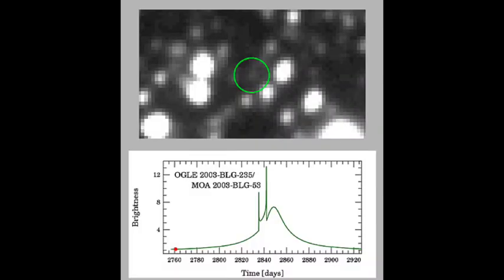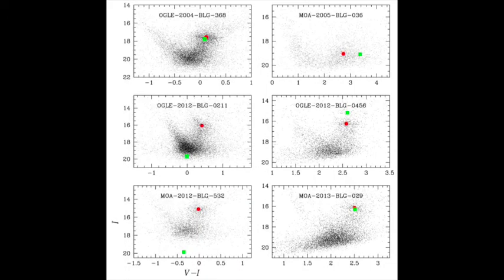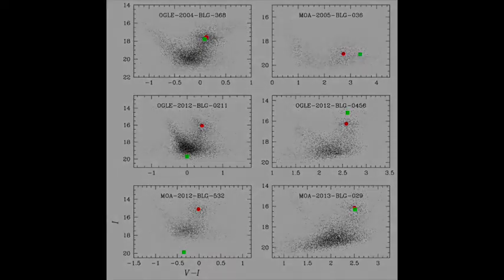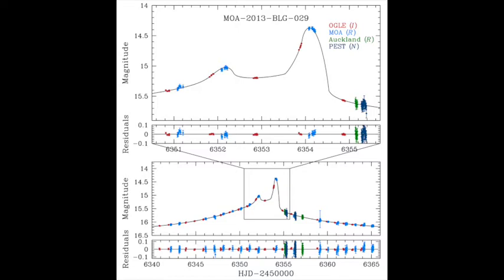Candidate Microlensing Events for Direct Imaging: Henderson et al. (2014b) Coffee Brief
This is the OSU Astronomy Coffee Brief for the Henderson+ (2014b) paper "Candidate Gravitational Microlensing Events for Future Direct Lens Imaging," which can be found on Astroph